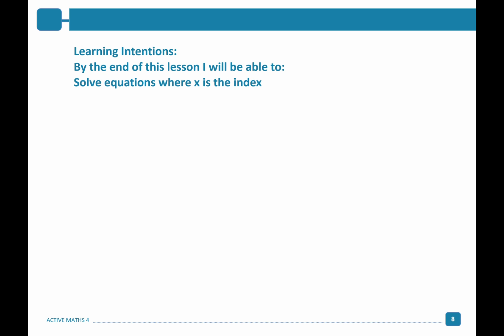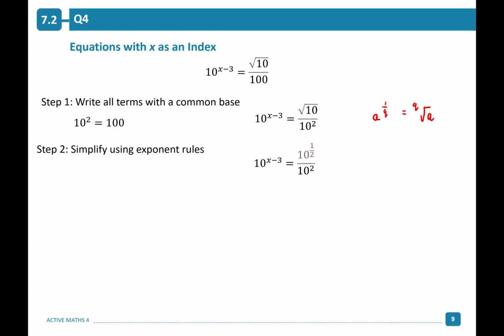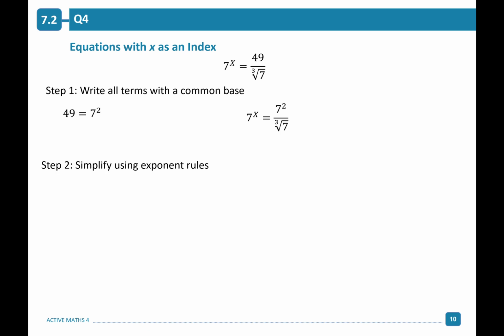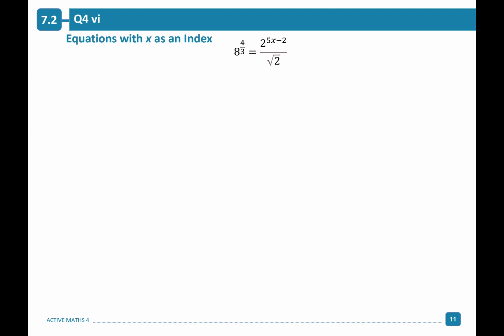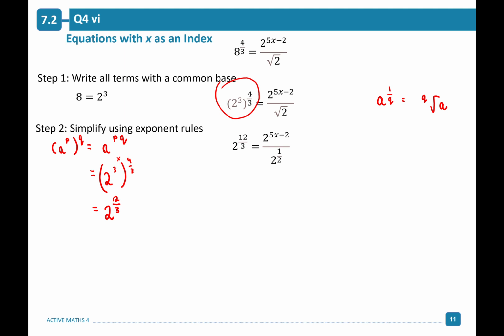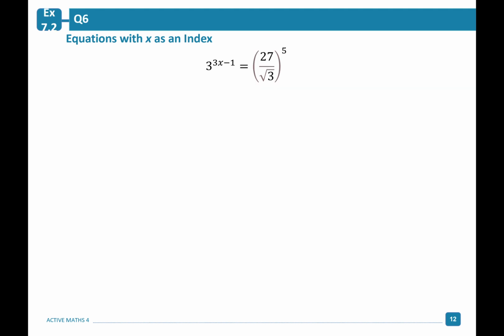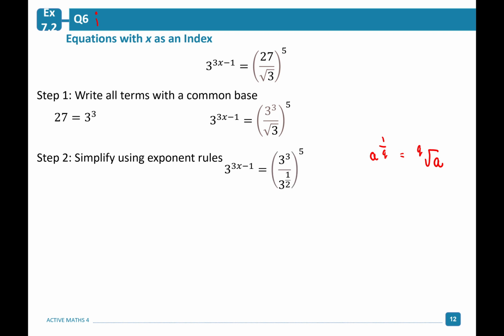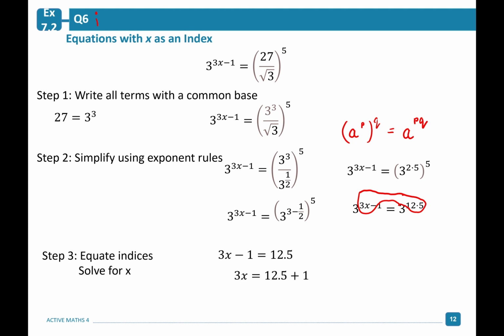Solving Equations where x is the index part 2